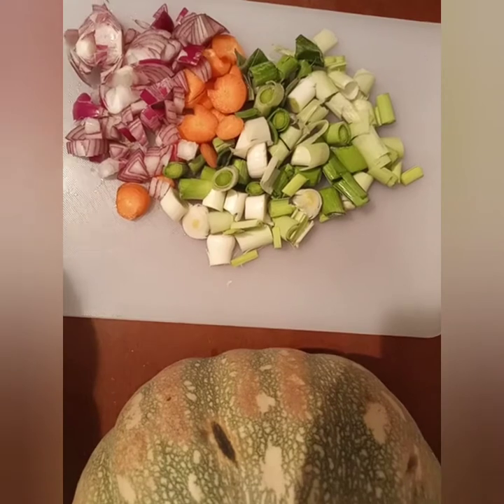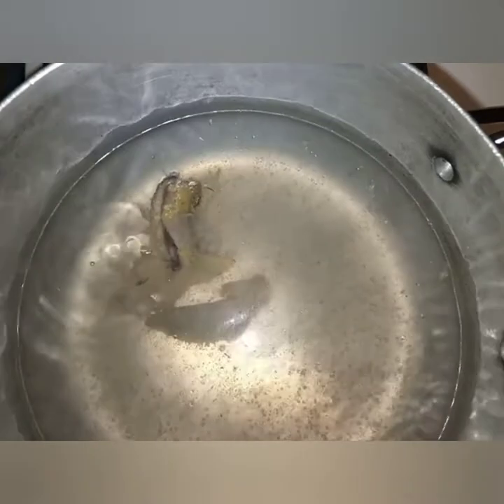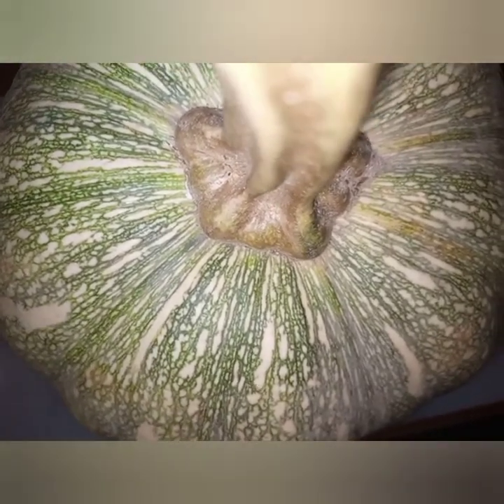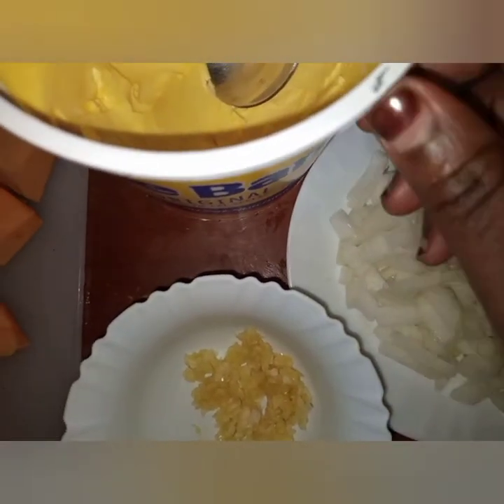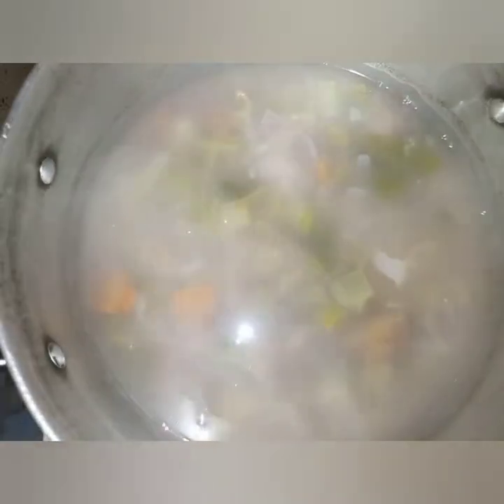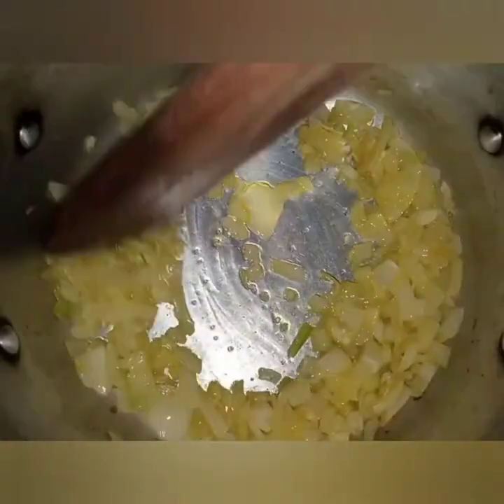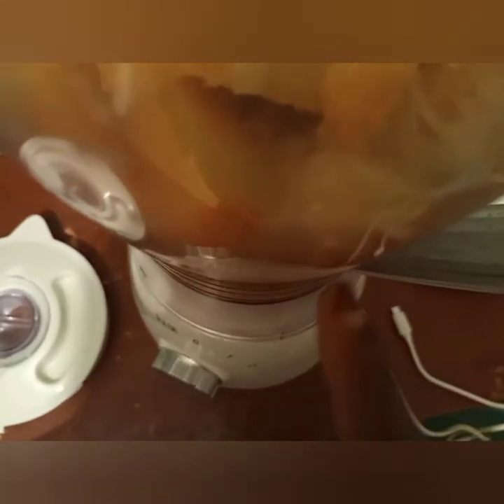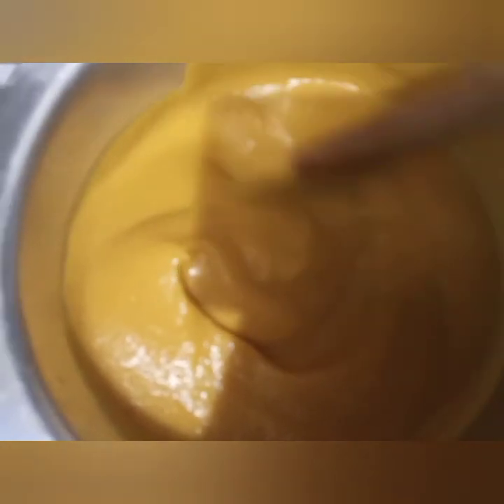How to make PUMPKIN SOUP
Hello,,,
welcome back,,today's episode am demonstrating how to prepare PUMPKIN soup,,, best recipe for babies NO spicies used..